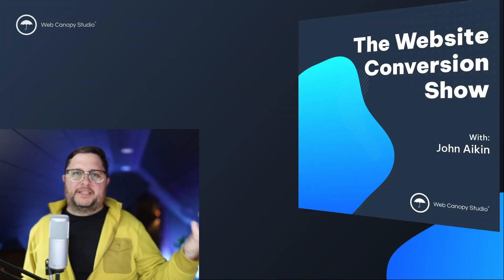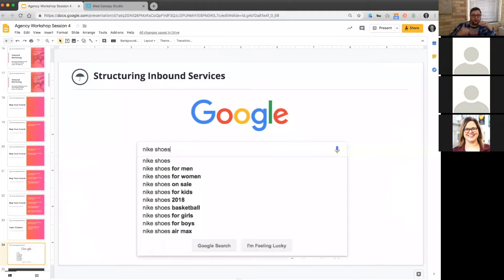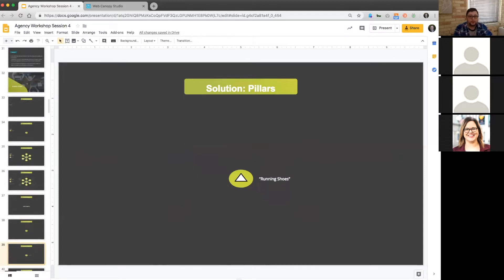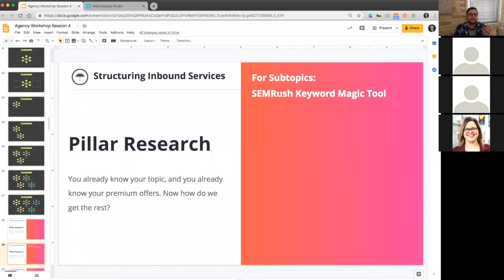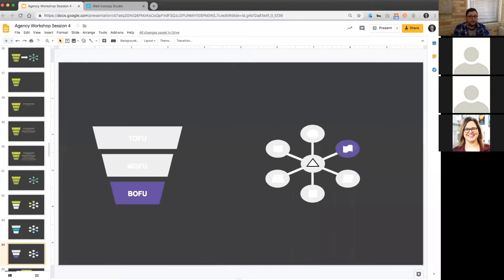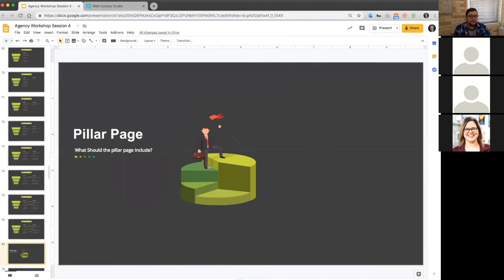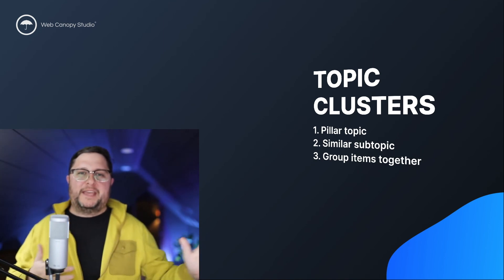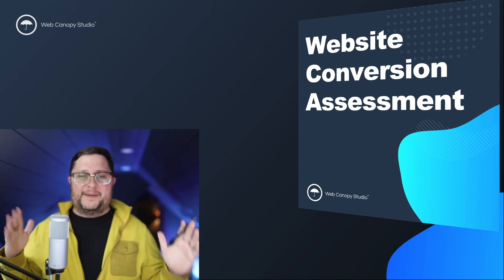How to Create and Plan Topic Clusters?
“How much content do I need to put out to generate more organic traffic and leads?”

This is one of the most common SEO questions people tend to ask.

People feel like they need to constantly create content and continue building a ton of stuff.

In doing so, they often forget a crucial step.

Creating Topic Clusters.

By grouping your content into smart topic clusters and developing an internal linking strategy around the topic, you are able to do so much with very little.

In this episode, John Aikin outlines the process and importance of organizing content in a way that helps people move in a natural buying cycle: awareness, consideration, and decision.

This episode is for you if you want to improve your SEO processes and start optimizing your content strategy to help your content rank higher in search results.

How well does your website perform today?
Get This Free Website Assessment Report Today!

Are you frustrated with your website’s performance? Is it a clearly outdated thorn in your side? Do you wish you could actually use your website as the #1 sales tool for your business and consistently put high-quality leads on your calendar for calls and demos?

If you want a customized action plan for how you can actually achieve all of this, then you need to take our free Website Conversion Assessment

It only takes roughly 10 minutes of your time. Answer 30 questions on this self-guided assessment, and instantly get your report delivered.

When you fill out this assessment, you will receive a personalized report which includes:

✅  Individual evaluations for how your website performs in each of the 6 key areas of the Website Conversion Framework

✅  Detailed descriptions of the areas you should focus on and why they are critical to your company’s success

✅  A checklist for each area of focus that shows you exactly what you need to do to fix your website in a step-by-step format
Additional resources to help your website perform better

You don't need to hire developers or designers to make these changes! The majority of what we're providing you in this assessment are things that you can address on your own without relying on coding or special tech requests.

Get your free self-guided assessment and see how your website fares today!